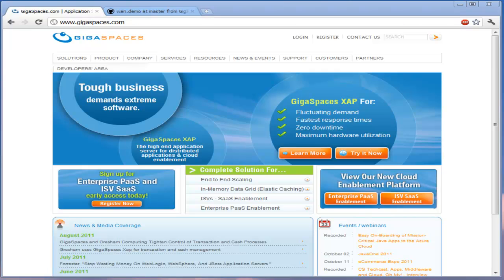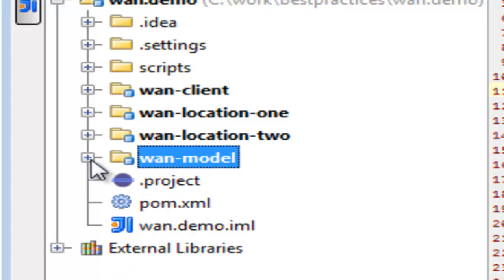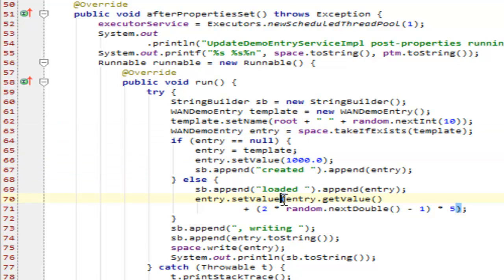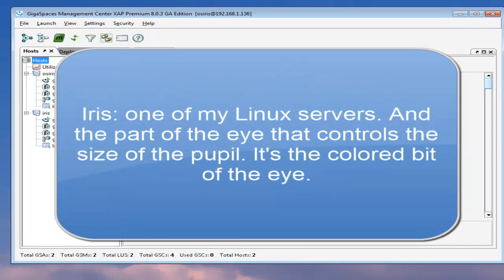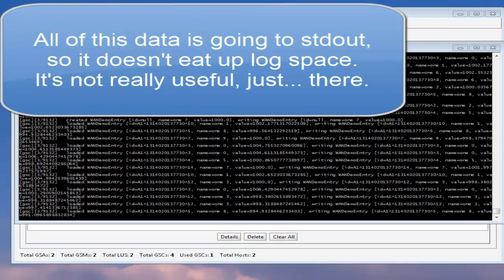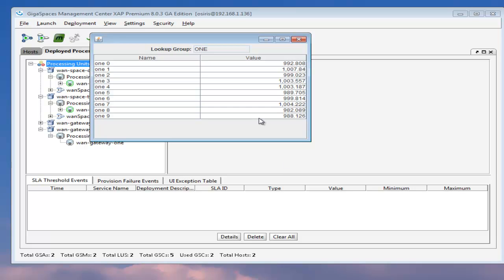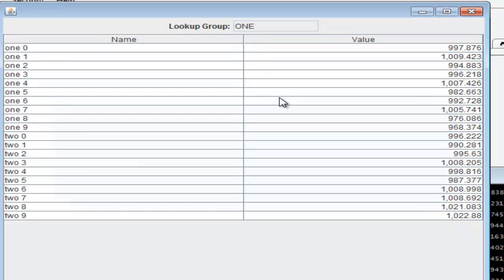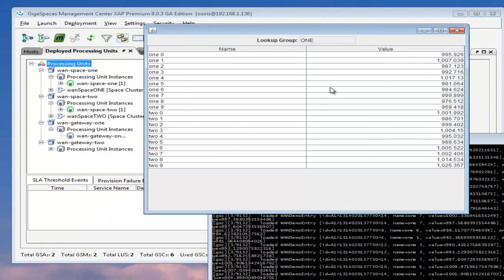GigaSpaces XAP WAN Bridge Screencast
This screencast demonstrates the GigaSpaces WAN Bridge functionality. It's running the application stored on github